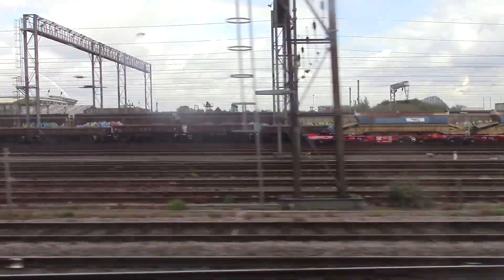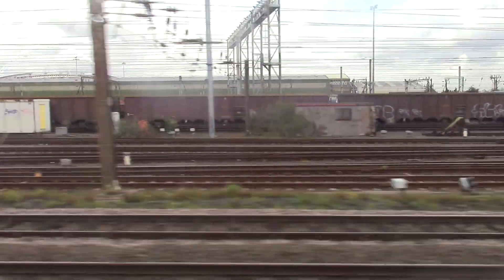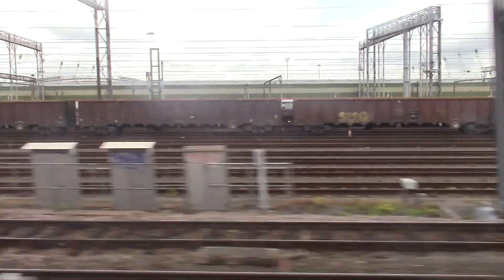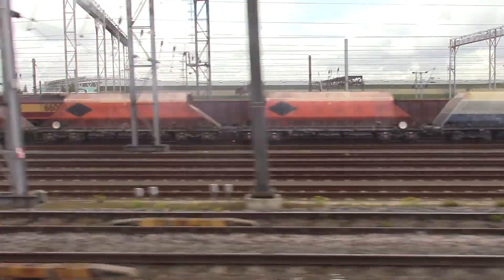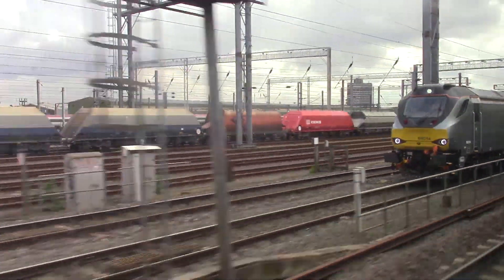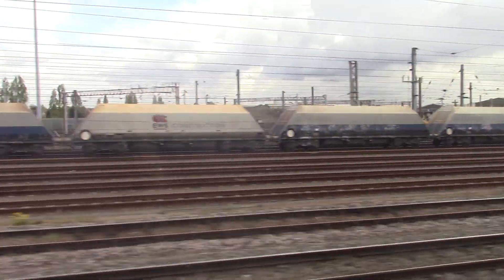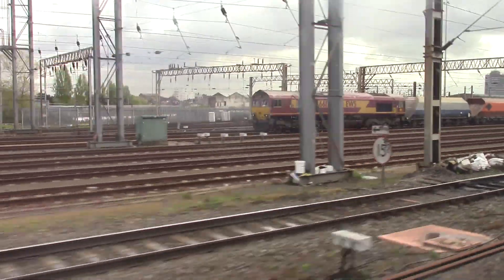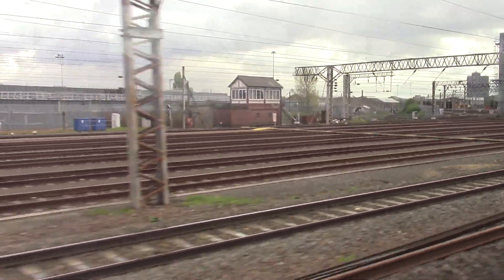Trains @ Willesden & Wembley Sidings ft. 68008 'Avenger' & 68014